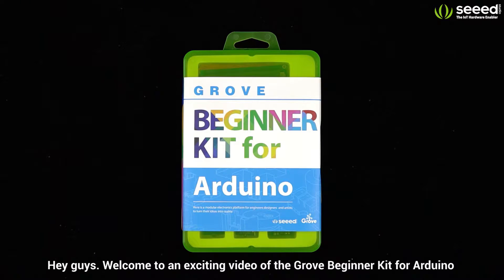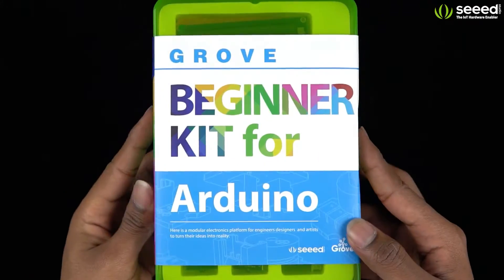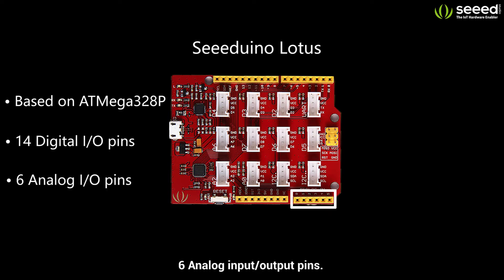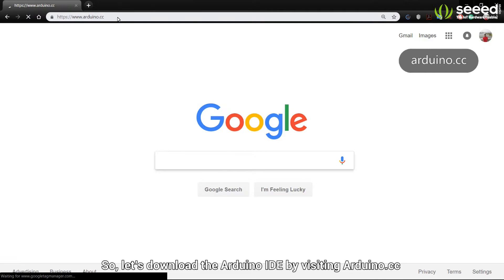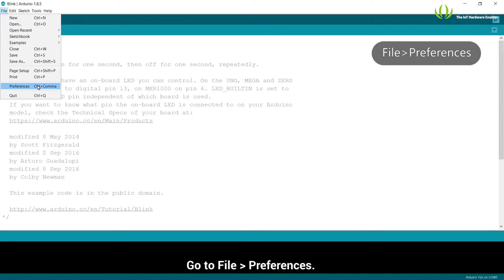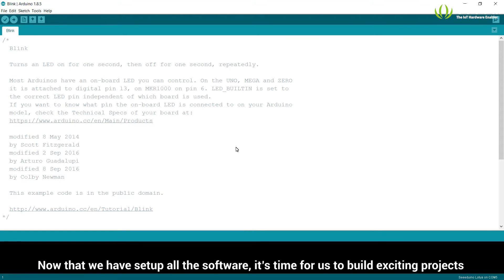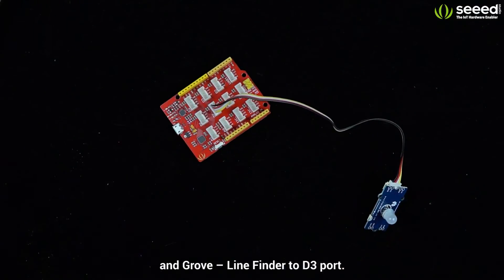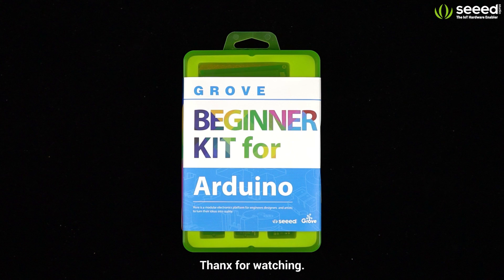Grove Beginner Kit for Arduino - Unboxing & Getting Started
Hey Seeekers!!!

In this video, I will show you guys a quick unboxing and a getting started of the Grove Beginner Kit for Arduino by Seeedstudio.
You will be able to know about our Grove ecosystem and also start playing around with our Grove modules once you have a good understanding from this video.

This kit stands out from the Grove Starter Kit for Arduino because of the addition of a Seeeduino Lotus board which has 12 Grove connectors onboard. This makes the whole connecting process much faster and convenient.

Links that are mentioned in this video:-